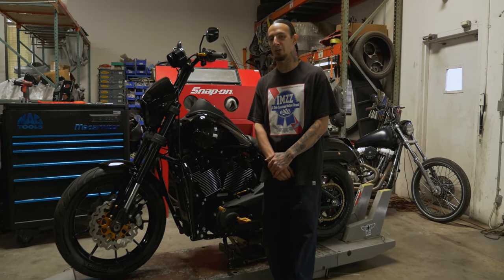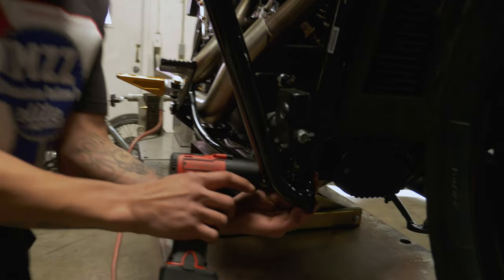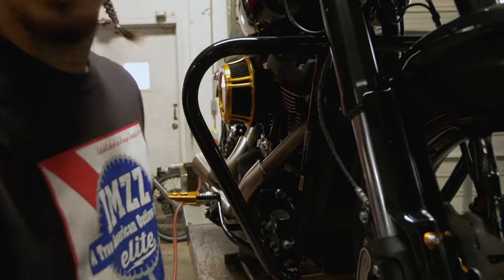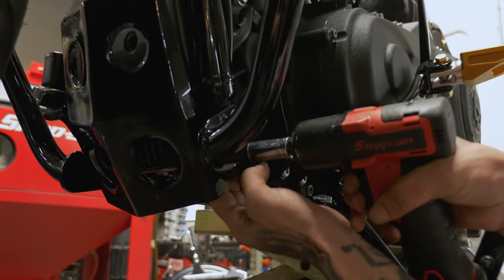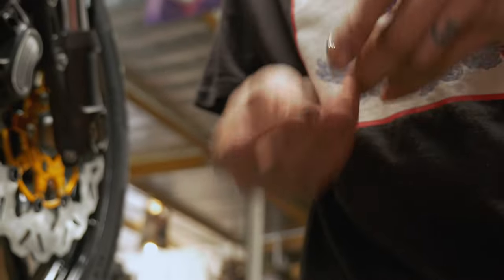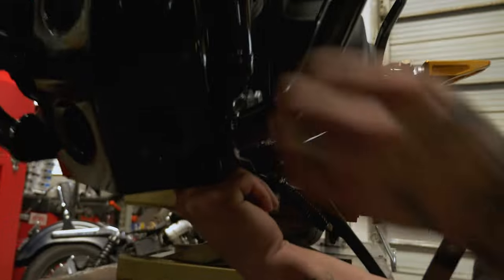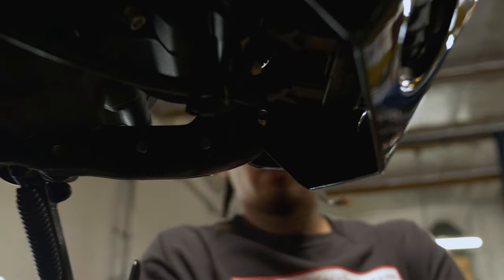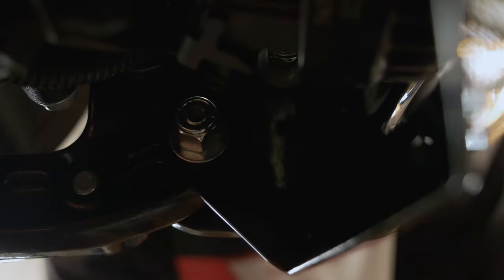Imzz Elite | How-To Install our Skid Plate on an M8 Softail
Imzz Elite | Joey shows us how to install our Skid Plate on an M8 Softail in this How-To video.